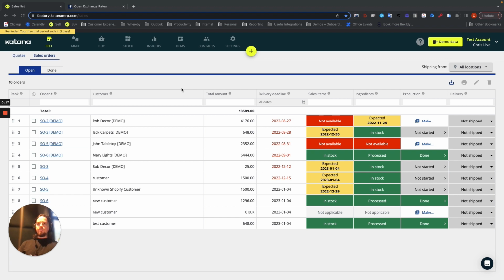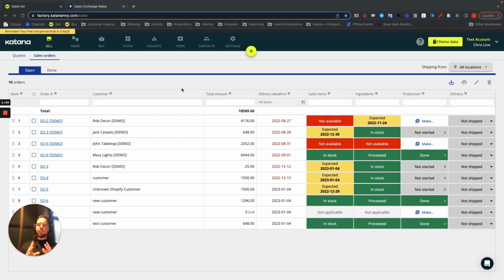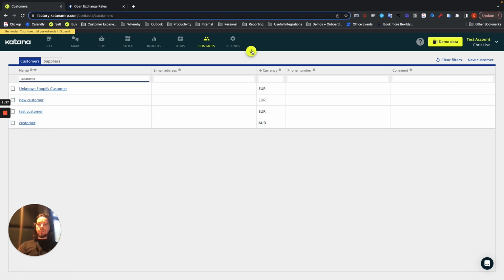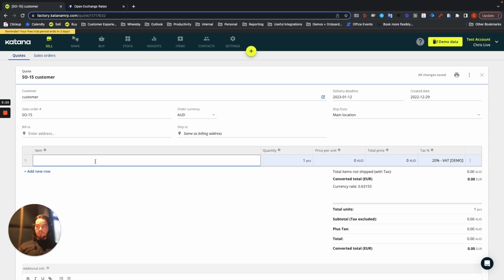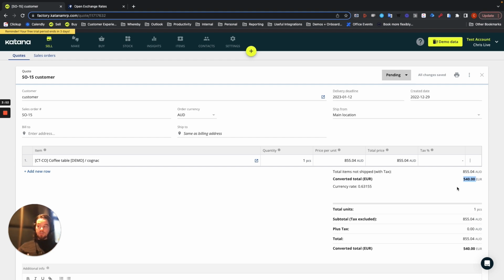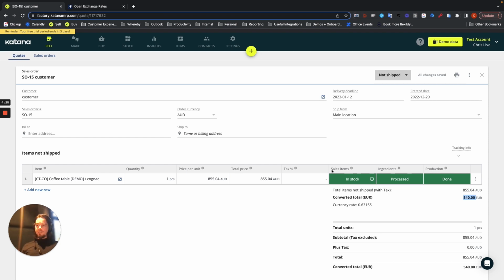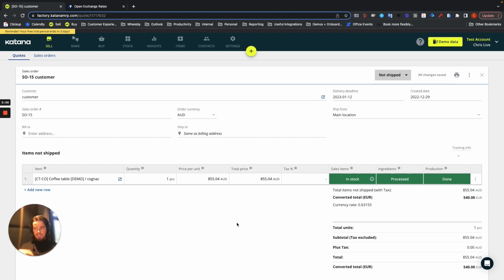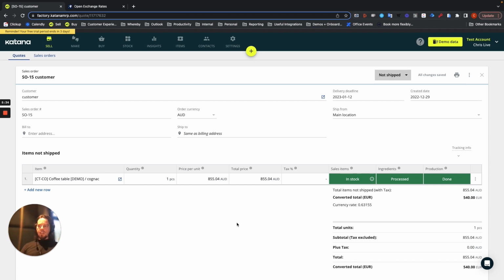Multicurrency: Default Currency for Customers (Episode 109) | Katana Cloud Inventory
Learn about how to set the default currency for customers in Katana and what that means for orders.